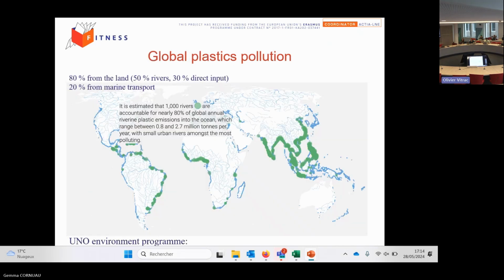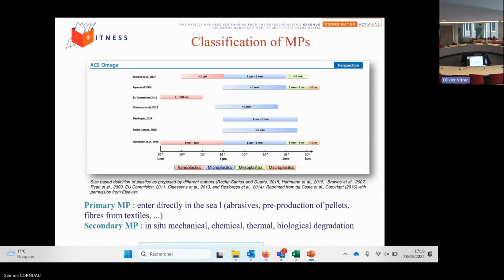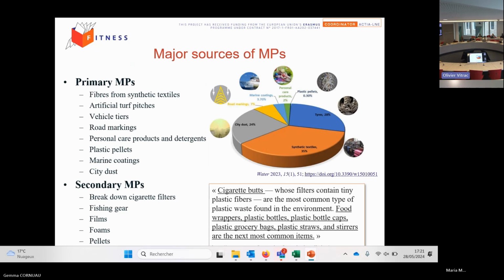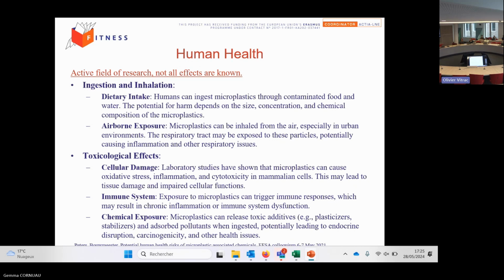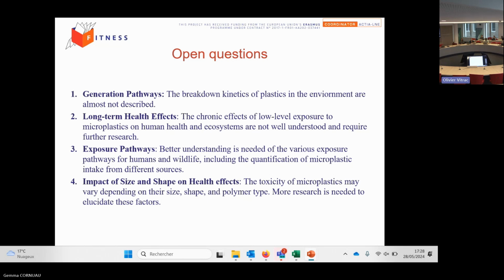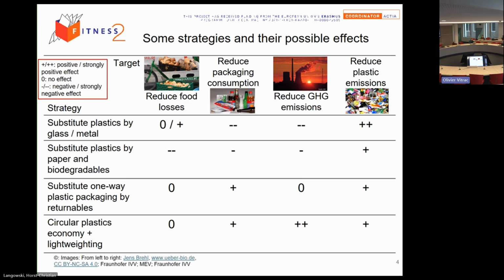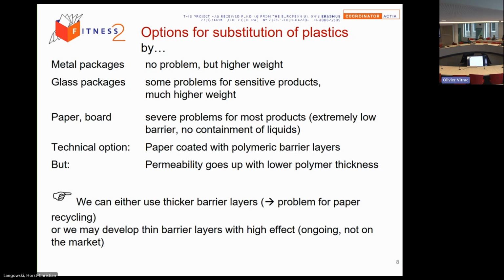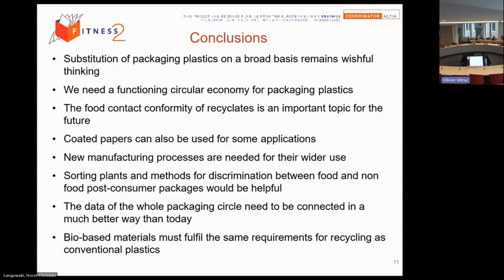(Micro)plastics: Do we need to substitute plastics - and how?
Sandra Domenekt (AgroParisTech) and Horst-Christian Langowski (Fraunhofer Institute) speak at the FitNESS training session on May 28-29, 2024, in Paris, France.